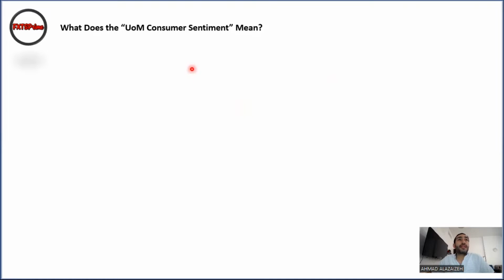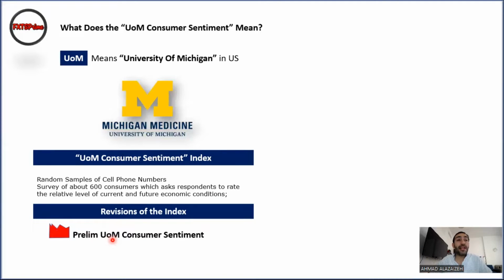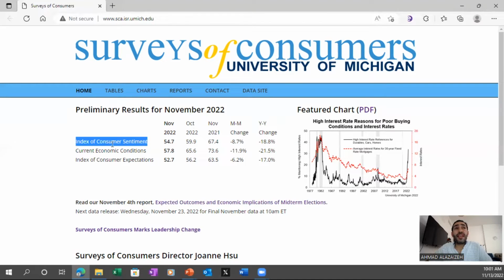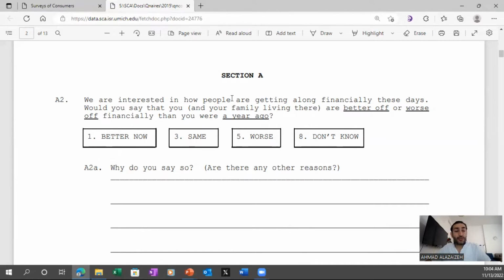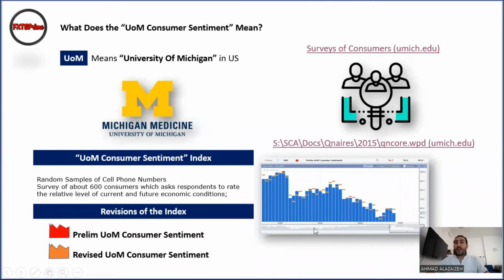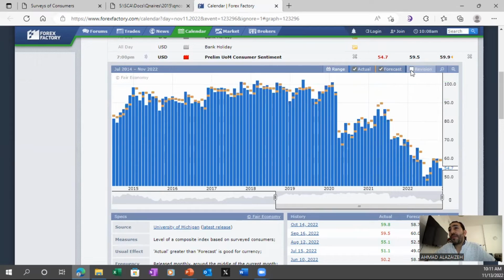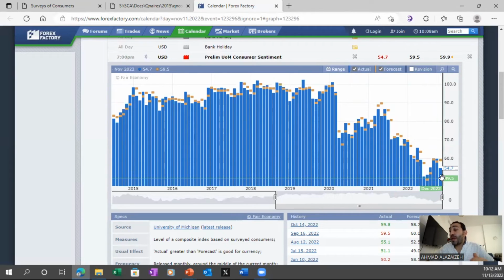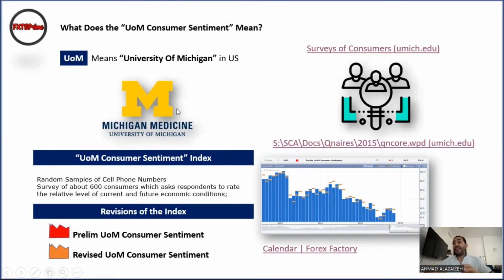Economy Indicators 10: UoM Consumer Sentiment